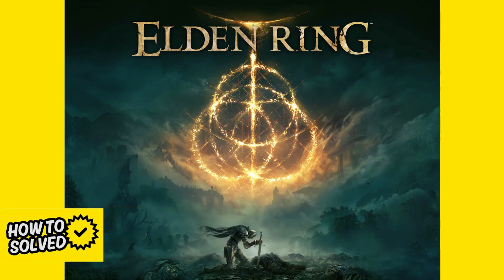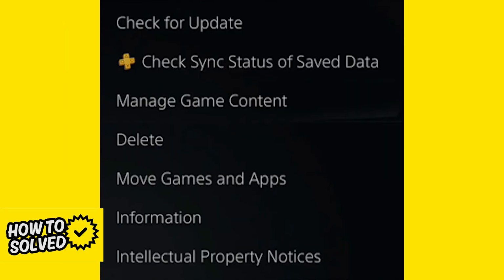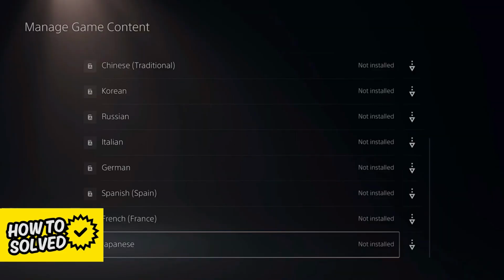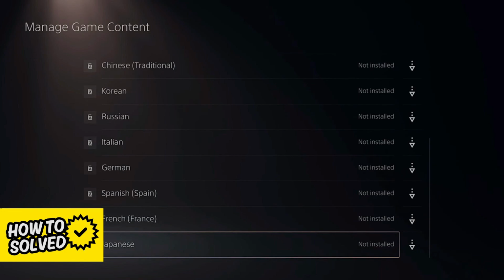[Easy Guide] Modify Elden Ring Language on PS5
In this video I will show you [Easy Guide] Modify Elden Ring Language on PS5